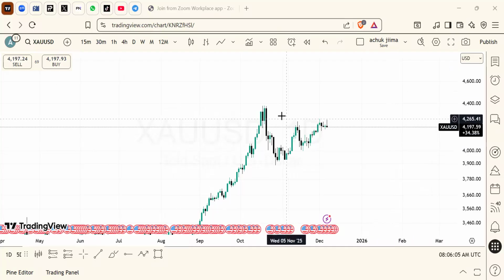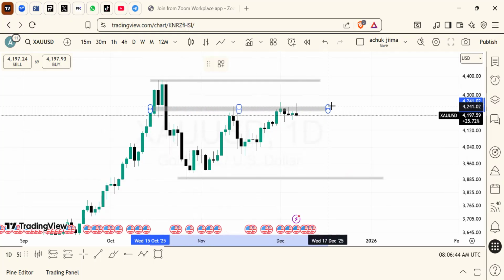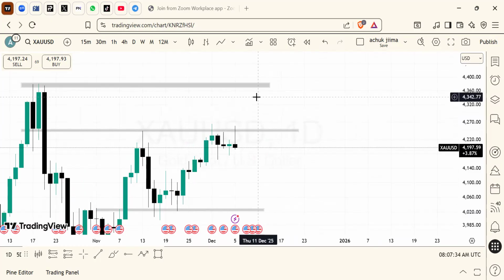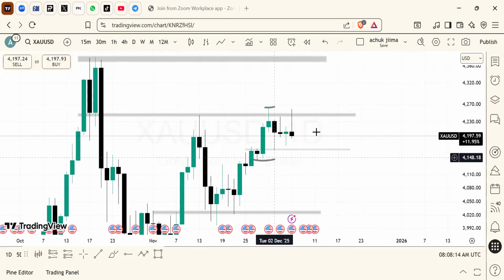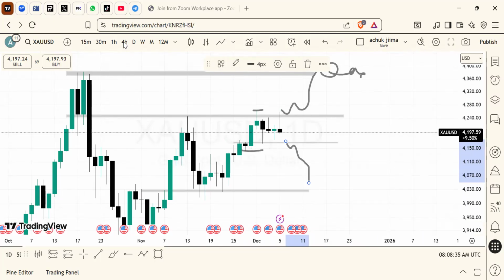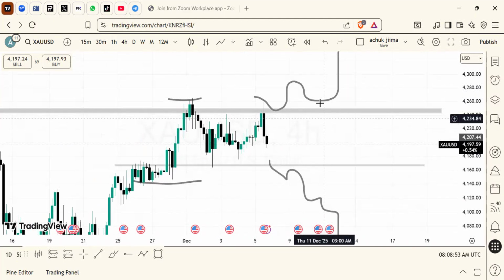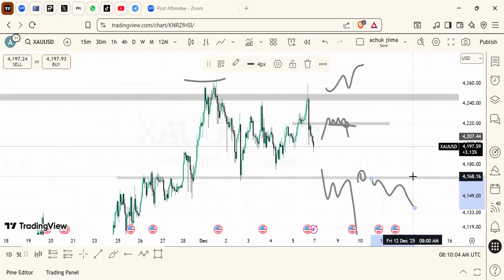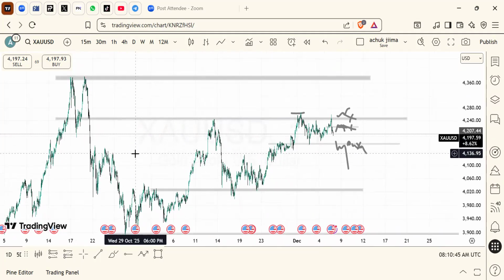XAUUSD IN THE RANGE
How gold is likely to break below from its current range